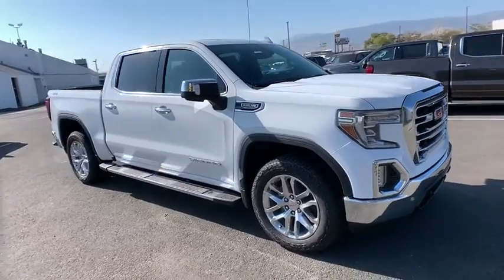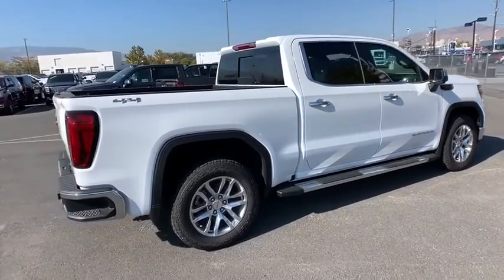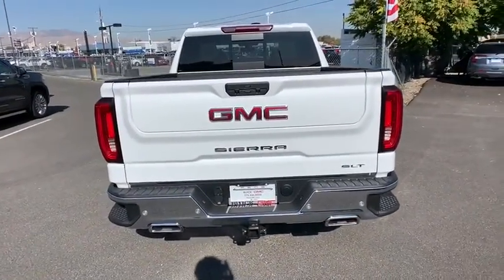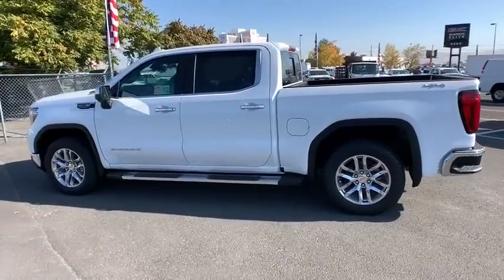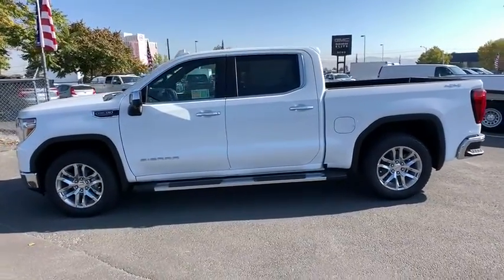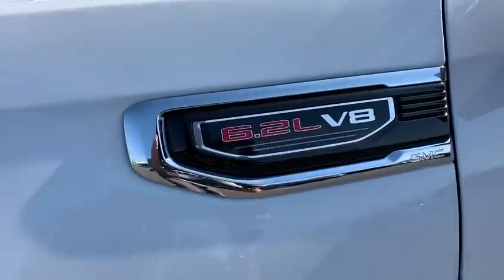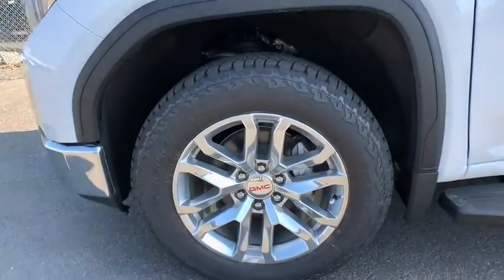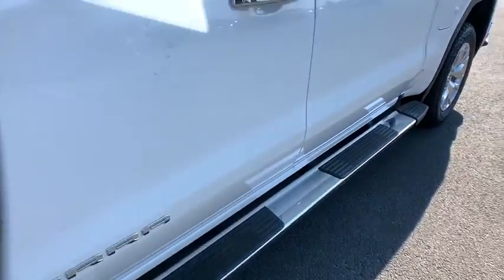2020 GMC Sierra 1500 Reno, Carson City, Lake Tahoe, Northern Nevada, Roseville, NV LG141610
Summit White New 2020 GMC Sierra 1500 available in Reno, Nevada at Reno GM. Servicing the Carson City, Lake Tahoe, Northern Nevada, Roseville, NV area.
2020 GMC Sierra 1500 SLT - Stock#: LG141610 - VIN#: 3GTU9DEL4LG141610

Reno GM
900 Kietzke Ln

Summit White 2020 GMC Sierra 1500 SLT 4WD 10-Speed Automatic EcoTec3 6.2L V8 10-Speed Automatic, 4WD, Dark Walnut/Slate Leather.This vehicle may have after-market equipment or upfits that may not be included in the price. See dealer for specific details. Photos shown may or may not include added equipment. Price includes: $2,000 - GM Bonus Cash Program. Exp. 10/31/2019
BOSE SOUND SYSTEM  PREMIUM 7-SPEAKER SYSTEM  with Richbass woofer,WIRELESS CHARGING,INTELLIBEAM  AUTOMATIC HIGH BEAM ON/OFF,FRONT PEDESTRIAN BRAKING,FOLLOWING DISTANCE INDICATOR,WHEELS  20 X 9 (50.8 CM X 22.9 CM) POLISHED ALUMINUM,SLT PREMIUM PLUS PACKAGE  includes (PCY) SLT Convenience Package  (PDY) SLT Preferred Package  (PQB) Driver Alert Package I  (PDJ) Driver Alert Package II  (NZM) 20 Polished aluminum wheels  (BVT) Chrome assist steps and (CGN) spray-on bedliner.,LICENSE PLATE KIT  FRONT,TRANSMISSION  10-SPEED AUTOMATIC  ELECTRONICALLY CONTROLLED  with overdrive and tow/haul mode. Includes Cruise Grade Braking and Powertrain Grade Braking (STD),SLT CONVENIENCE PACKAGE  includes (A50) bucket seats with (D07) center console  (KQV) ventilated front seats  (A48) rear sliding power window  (UG1) Universal Home Remote  (MCZ) 2 USB ports with auxiliary input and (KA6) rear heated seats,LANE KEEP ASSIST  with Lane Departure Warning,TRANSFER CASE  ACTIVE  2-SPEED ELECTRONIC AUTOTRAC  with rotary controls,EXHAUST  DUAL WITH PREMIUM TIPS,SLT PREFERRED EQUIPMENT GROUP  includes standard equipment,BED LINER  SPRAY-ON  Pickup bedliner with GMC logo,ADAPTIVE CRUISE CONTROL - CAMERA,SAFETY ALERT SEAT,TIRE  SPARE 255/80R17SL ALL-SEASON  BLACKWALL,SEATS  HEATED SECOND ROW OUTBOARD SEATS,TIRES  275/60R20SL ALL-TERRAIN  BLACKWALL  (Includes (QAQ) spare tire.),DARK WALNUT/SLATE  PERFORATED LEATHER-APPOINTED FRONT SEAT TRIM,DRIVER ALERT PACKAGE II  includes (UEU) Forward Collision Alert  (UHX) Lane Keep Assist/Lane Departure Warning  (UHY) Automatic Emergency Braking  (UKJ) Front Pedestrian Braking  (TQ5) IntelliBeam headlamps  (KSG) Adaptive Cruise Control-Camera and (UE4) Following Distance Indicator Includes (HS1) Safety Alert Seat.,FRONT AND REAR PARK ASSIST  ULTRASONIC,CENTER CONSOLE  FLOOR-MOUNTED  with cup holders  cell phone storage  power cord management  hanging file folder capability,SEATS  VENTILATED DRIVER AND FRONT PASSENGER,DRIVER ALERT PACKAGE I  includes (UD5) Front and Rear Park Assist  (UKC) Lane Change Alert with Side Blind Zone Alert and (UFG) Rear Cross Traffic Alert (Includes Perimeter Lighting. Includes (V76) recovery hooks on 2WD models.,CUSTOMER DIALOGUE NETWORK,SEATS  FRONT BUCKET  with center console,AUDIO SYSTEM  PREMIUM GMC INFOTAINMENT SYSTEM WITH NAVIGATION AND 8 DIAGONAL COLOR TOUCH-SCREEN  INCLUDES MULTI-TOUCH DISPLAY  AM/FM STEREO  Bluetooth streaming audio for music and most phones; featuring Android Auto and Apple CarPlay capability for compatible phones  advanced voice recognition  in-vehicle apps  personalized profiles for infotainment and vehicle settings. Includes greater memory Note: (PZ8) Hitch Guidance with hitch view is included with trim.),UNIVERSAL HOME REMOTE,ASSIST STEPS  CHROME WHEEL TO WHEEL,ENGINE  6.2L ECOTEC3 V8  (420 hp [313 kW] @ 5600 rpm  460 lb-ft of torque [624 Nm] @ 4100 rpm); featuring all-new Dynamic Fuel Management that enables the engine to operate in 17 different patterns between 2 and 8 cylinders  depending on demand  to optimize power delivery and efficiency,SUNROOF  POWER,SUMMIT WHITE,GVWR  7300 LBS. (3311 KG),REAR AXLE  3.42 RATIO,MAX TRAILERING PACKAGE  includes 9.76 rear axle  (GU6) 3.42 axle ratio  enhanced cooling radiator  revised shock tuning for increased control  heavier duty rear springs  increased RGAWR and (KW5) 220-amp alternator,REAR CROSS TRAFFIC ALERT,LANE CHANGE ALERT  with Side Blind Zone Alert,LPO  ALL-WEATHER FLOOR LINER  1ST AND 2ND ROWS,AUTOMATIC EMERGENCY BRAKING,WINDOW  POWER  REAR SLIDING WITH REAR DEFOGGER,USB PORTS  2 (FIRST ROW) LOCATED ON INSTRUMENT PANEL,ALTERNATOR  220 AMPS,FORWARD COLLISION ALERT,SLT PREFERRED PACKAGE  includes (IOT) 8 diagonal Premium GMC Infotainment with navigation  (UQA) Bose Premium Audio System and (K4C) Wireless Charging,Tow Hitch,Locking/Limited Slip Differential,Four Wheel Drive,Four Wheel Drive,Tow Hooks,Power Steering,ABS,4-Wheel Disc Brakes,Aluminum Wheels,Tires - Front All-Season,Tires - Rear All-Season,Tires - Front All-Season,Tires - Rear All-Season,Daytime Running Lights,Fog Lamps,Heated Mirrors,Power Mirror(s),Mirror Memory,Power Folding Mirrors,Privacy Glass,AM/FM Stereo,MP3 Player,Bluetooth Connec